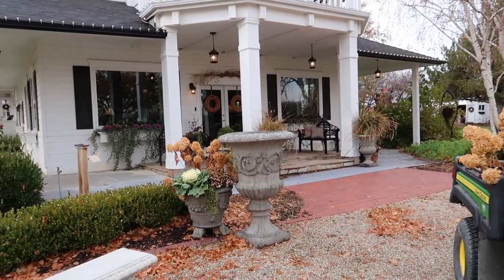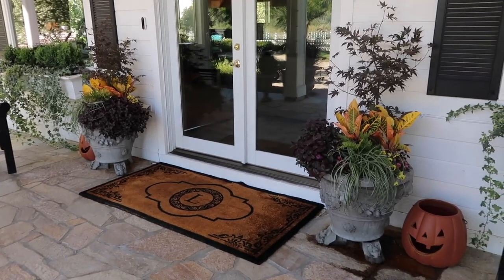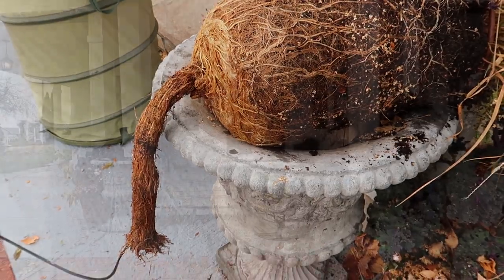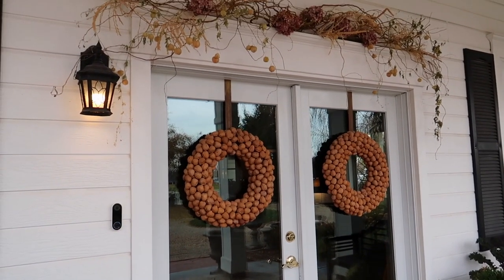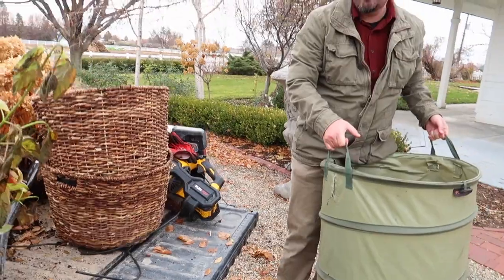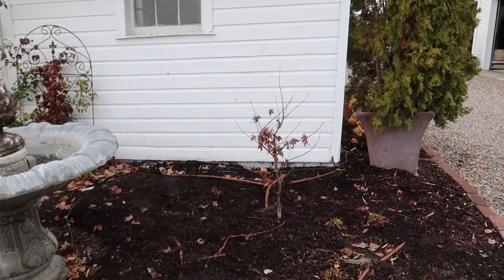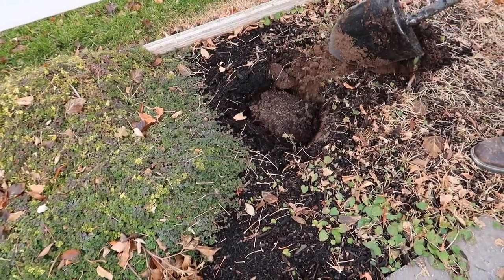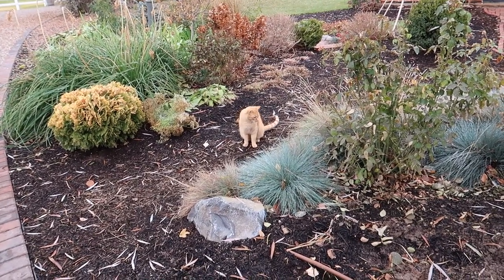Transferring Perennials & Shrubs from Fall Containers to the Landscape + Fall Porch Cleanup! 🍁🍂🌾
Hot Glue Gun
Fiskars Kangaroo Garden Bag
Fiskars Shovels
DEWALT 60V MAX Blower

🌿MAILING ADDRESS🌿
Garden Answer
580 S Oregon St